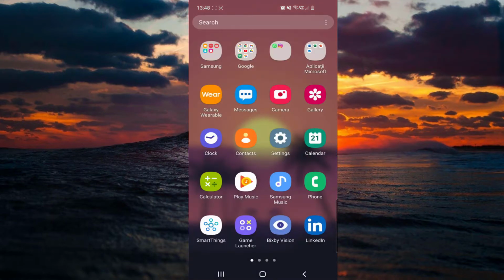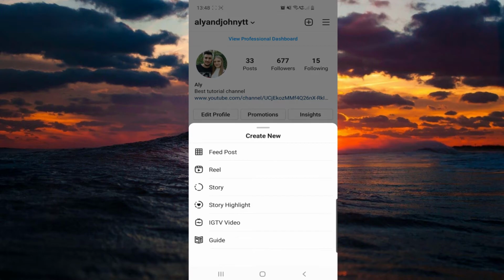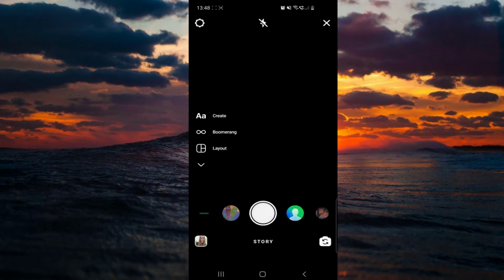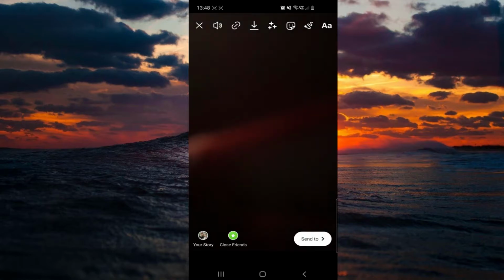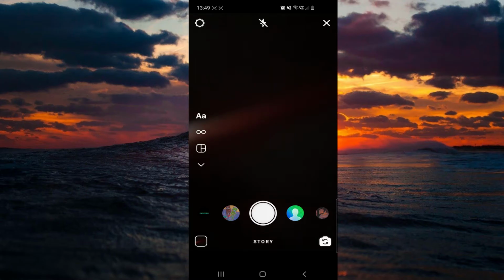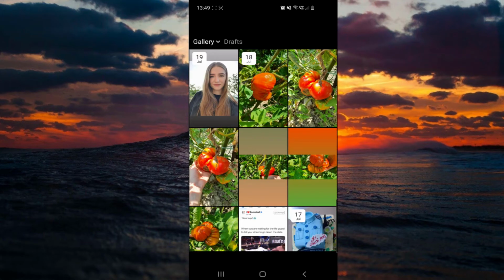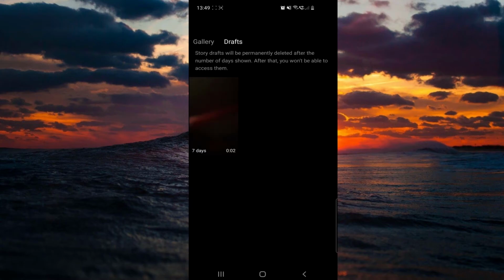How to Save Instagram Stories as Drafts 2025 New Update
New Cool Update!!! Easy tutorial!!! In this video I'm showing you How to Save Instagram Stories as Drafts 2025 New Update!

Also you can check this video on TikTok Settings you have to Change Right Now | TikTok Settings you should Change 2025